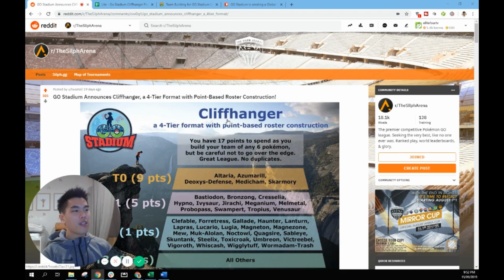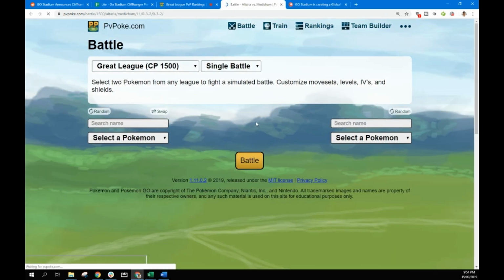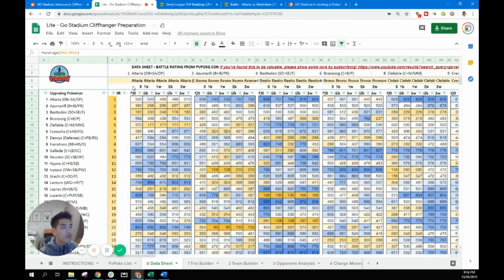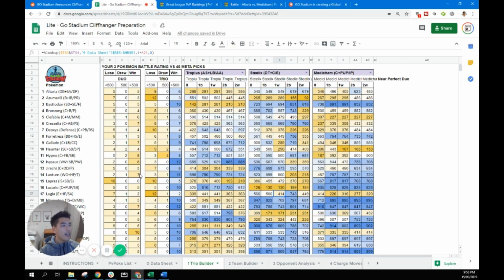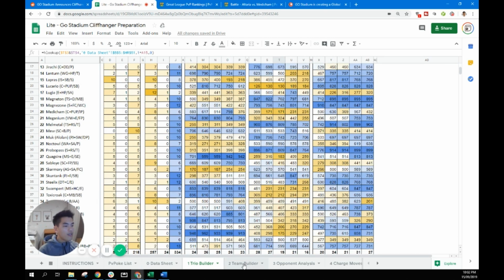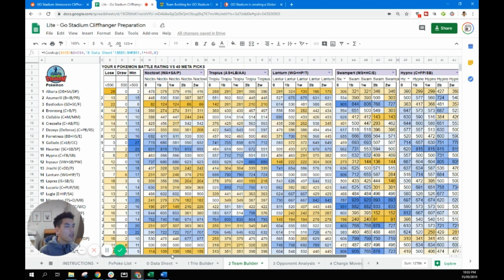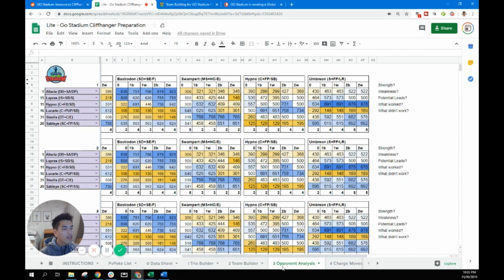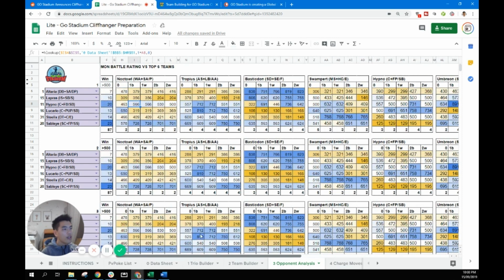How To Build An Unbreakable Great League Cliffhanger PvP Team And Exploit Your Opponents Weaknesses!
Get coached by ValorAsh, Housestark93 & Other Top Trainers here!

Enjoy! © GO: Stadium 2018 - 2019